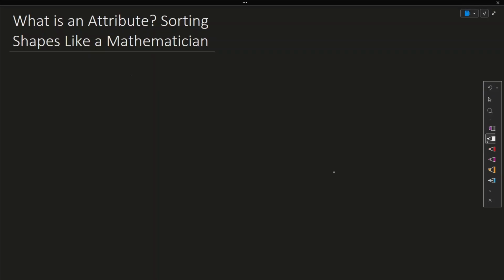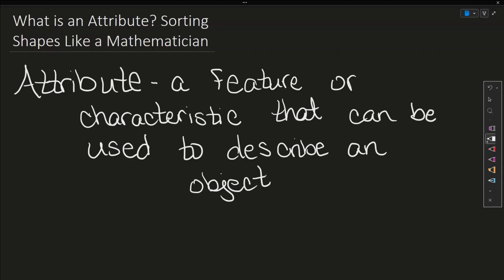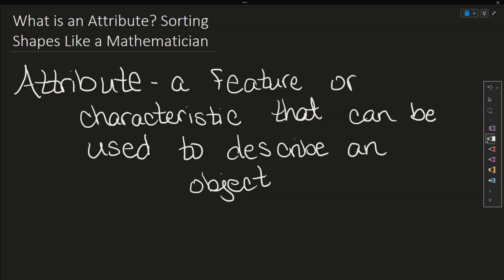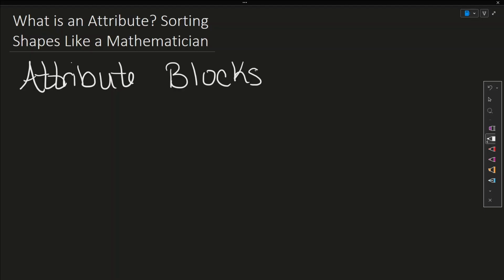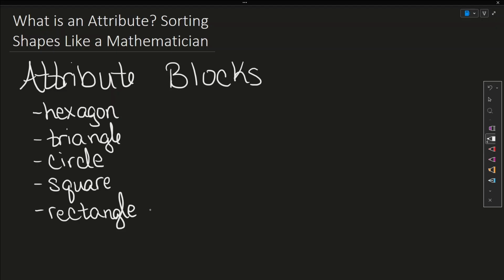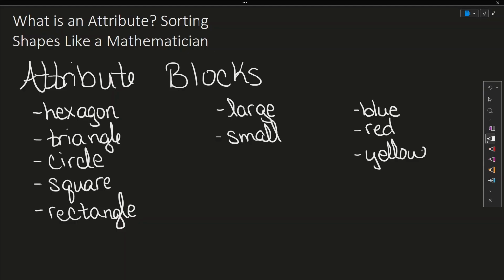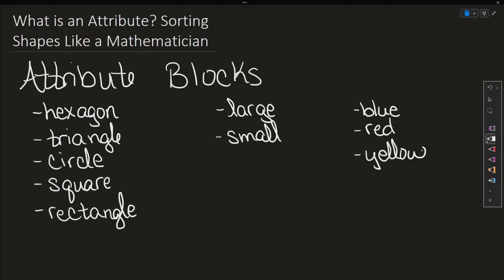What Is an Attribute? Sorting Shapes Like a Mathematician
In this video, we introduce the idea of attributes and explore how children use attributes to describe and classify shapes. We look at the difference between mathematical and nonmathematical attributes, and we introduce attribute blocks as an important elementary classroom tool.
By the end of this video, you will be able to:
• Define an attribute
• Distinguish between mathematical and nonmathematical attributes
• Describe the shapes, sizes, and colors in a typical set of attribute blocks
• Explain why attribute activities are useful in elementary geometry
This lesson helps build the foundation for shape classification and geometric reasoning in the elementary grades.